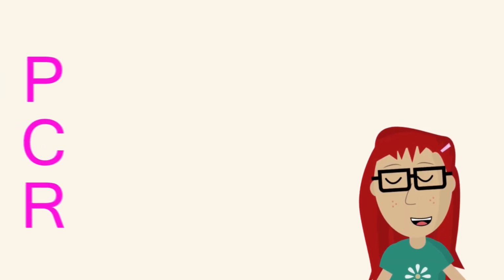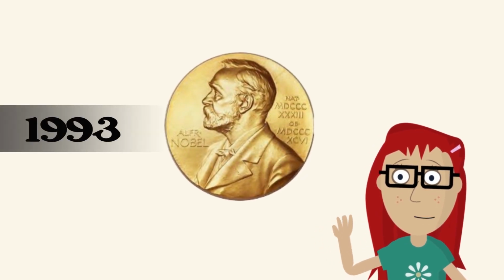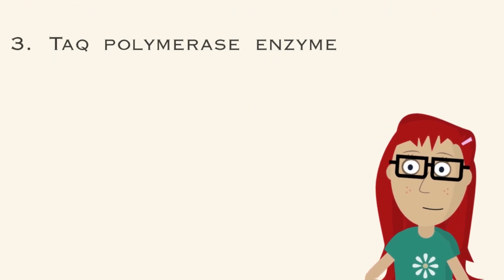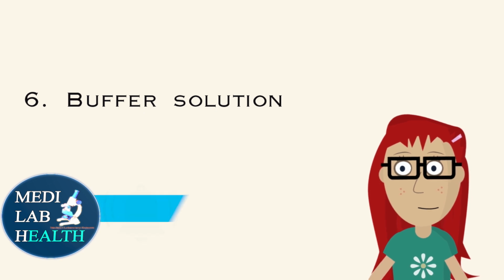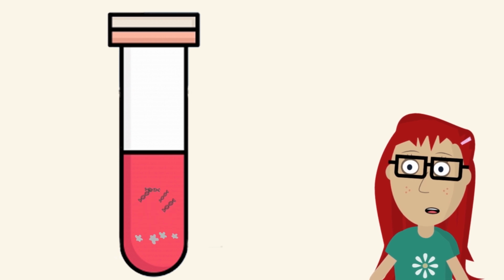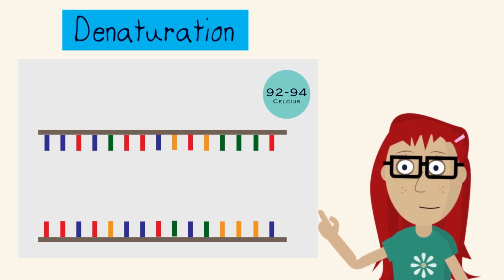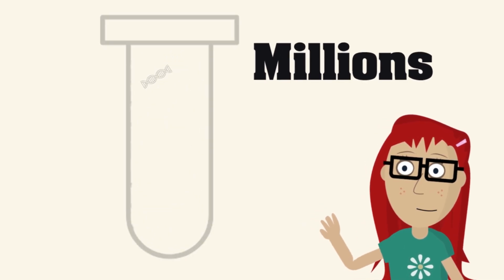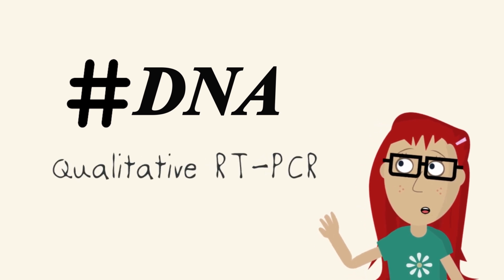P C R test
PCR stand for POLYMERASE CHAIN REACTION.
PCR is basically, a Photocopier
PCR can Amplify a specific region of DNA and produce large number of its copies.
Kary B Mullis an American Biochemist was the one who 1st developed this PCR technique in 1985. Not only that, Nobel prize was awarded to him on this regard in 1993.
DNA amplification is such a key factor in many different processes.
We can do this In Vivo, means inside Animals known as Cloning.
Actually, PCR is the In Vitro technique of DNA Amplification.
We need these things for a PCR to be carried out.

1.  DNA templates
This is a selected region of DNA strand which is interested.

2. a thermal cycler Or a PCR machine
This is the equipment which use in this test and it provides an environment for temperature sensitive reactions.

3. Taq polymerase enzyme
This is a type of DNA polymerase which has high thermal stability.
It was extracted from the aquatic plant Thermus Aquaticus.

4. Primers
As Taq polymerase is a type of DNA polymerase it still needs a primer to start the proceedings.
Primers are short sequences with about 20 nucleotides and they help to find the exact location of DNA to be amplified.

5. Deoxy nucleoside triphosphatase
These are the building blocks of the new template of DNA.

6. Buffer solution
7. Divalent cations

PCR use in different fields for different purposes.
In medicine it used to identify infections occurring from viruses.
Apart from that PCR is commonly used in Genotyping, Cloning, Forensics and Paternity testing.

The steps of PCR are taking place inside the Thermal cycler or PCR machine.
Inside this machine, it has small tubes which provide space for the chemical reaction.
Actually, these reactions take place inside this can be divided into 3 sections.
they are   Denaturation
It increases the temperature up to about 92 to 94celcius to denature the double stranded DNA molecule.
This will yield pieces of single stranded DNAs.
Then Primers bind with the complementary bases through Hydrogen Bonds.
This reaction takes place in a slightly lower temperature around 55 Celsius.
Then Taq polymerase starts to add complementary deoxyribonucleotides to the 3-prime end of template strand.
This happens in about 72celcius temperature which ideal for the Taq polymerase activity.
In such a PCR produce millions of copies of desired genes within a small time.

There are different types of PCR techniques, but RT-PCR or Reverse Transcription PCR is the most popular one.
This convert RNA into its complementary DNA. You might already know that reverse transcription is done by an enzyme called reverse transcriptase but here it is accomplished by the same polymerase enzyme by altering the buffer conditions and finally, it measures the number of complementary DNA copies it makes after a certain period of time. this is called Qualitative RT-PCR.

Let's join from another video.